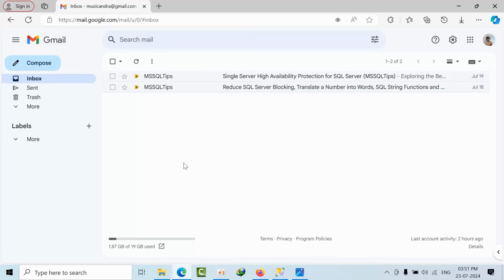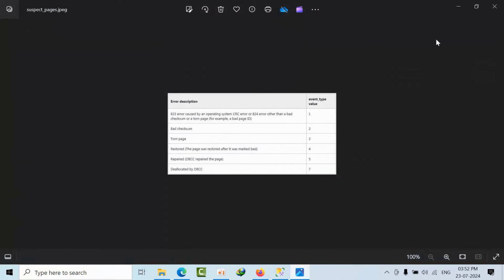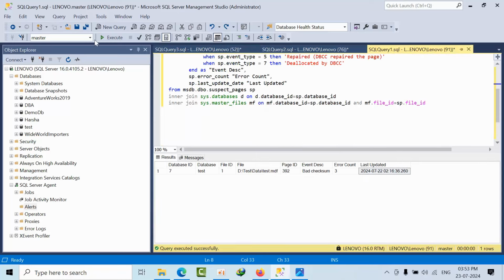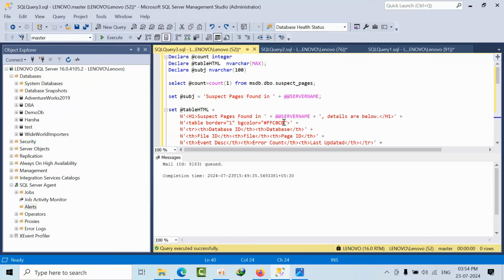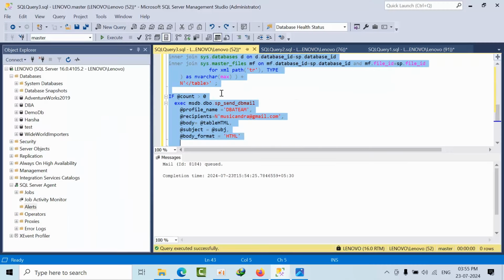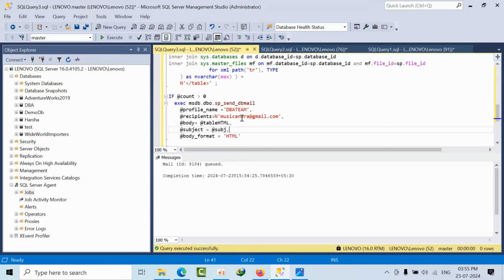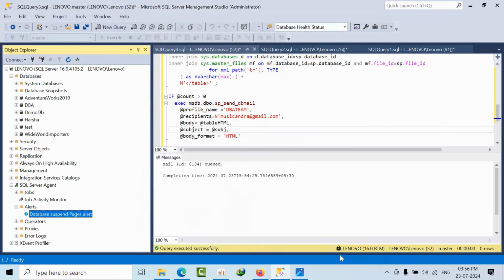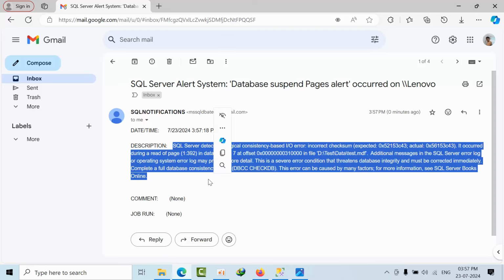MS SQL Server Alert:How To Configure MS SQL Server Suspect Database Pages Alert